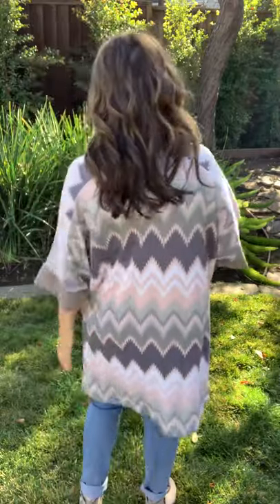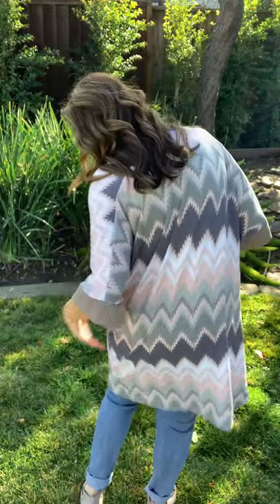Through The Seasons White Birch Cardigan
Snuggle up with this perfect for all season cardigan. We can't get enough of the fun pattern and love it when our cardigans have front pockets and 3/4 length sleeves.
95% Polyester 5%Spandex
Soft, french terry fabric
Contrasting ribbed details
3/4 length sleeve
Good stretch
Open front, get your true size for an oversized layering fit, but you can definitely size down for less oversized